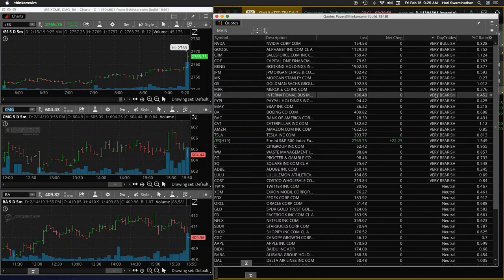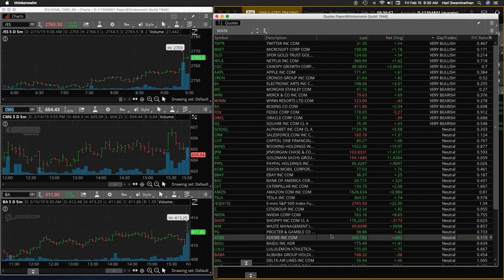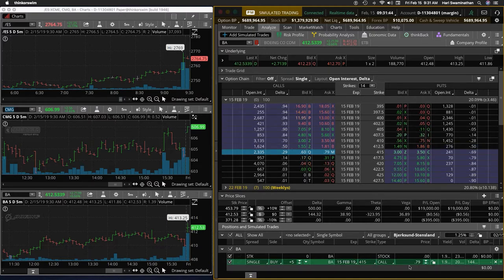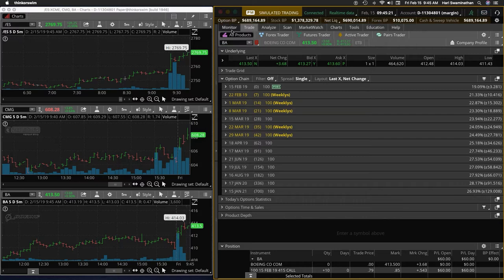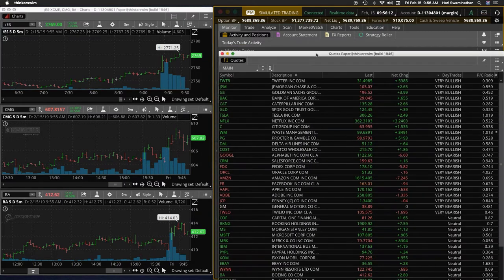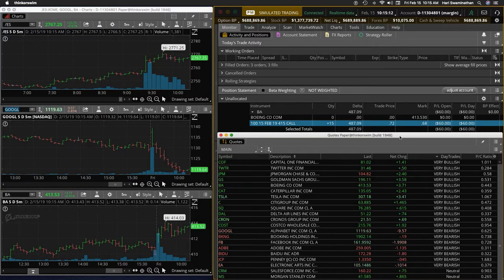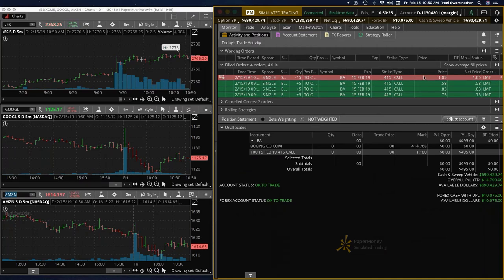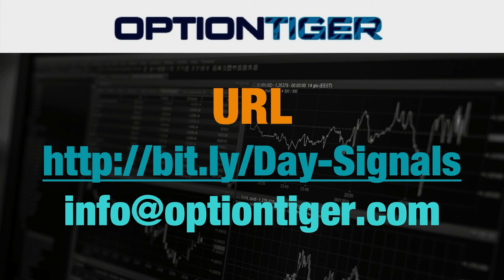Fri Feb15 BA Day Trading Signals